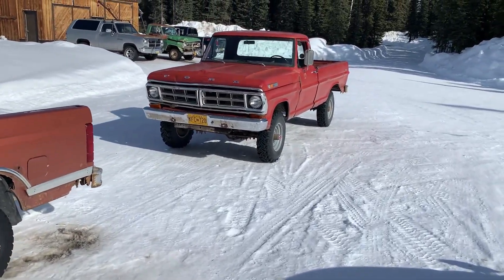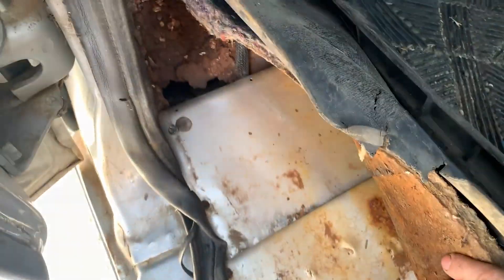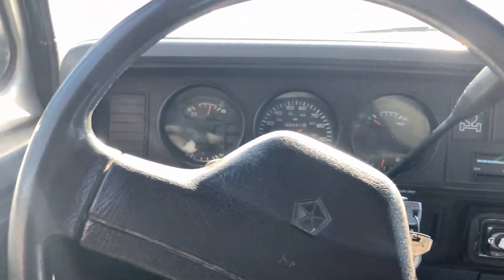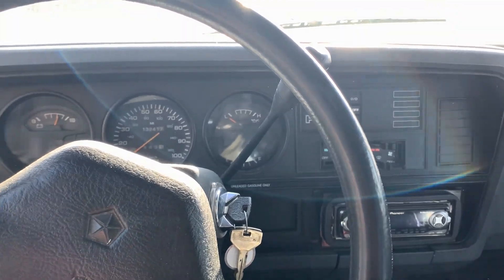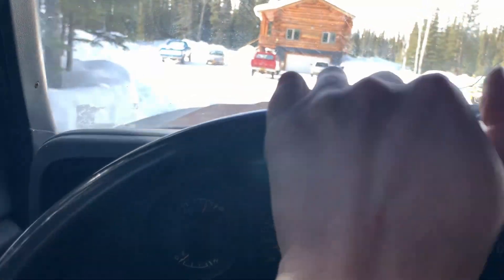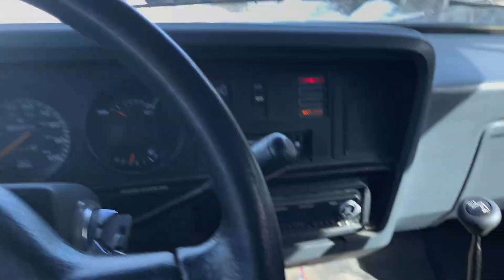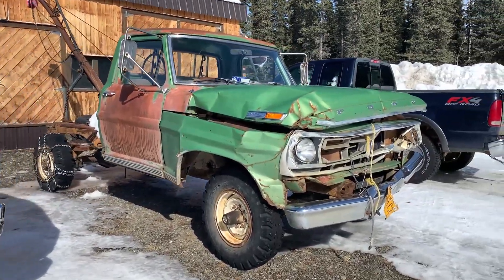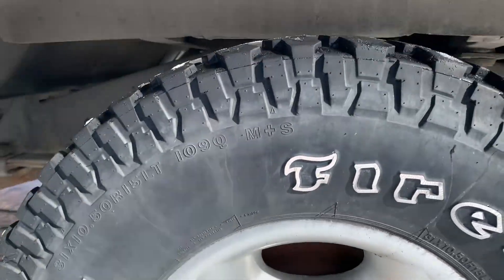Ramcharger Snow Rally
Out drifting the Ramcharger with its freshly rebuilt automatic.